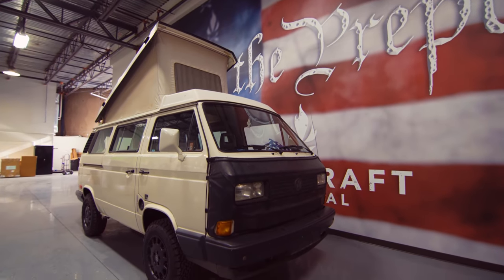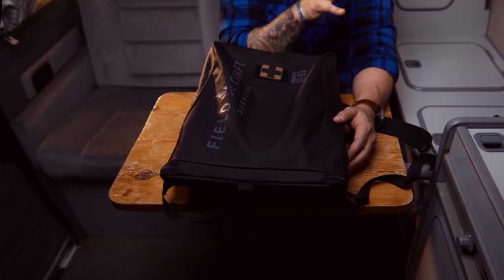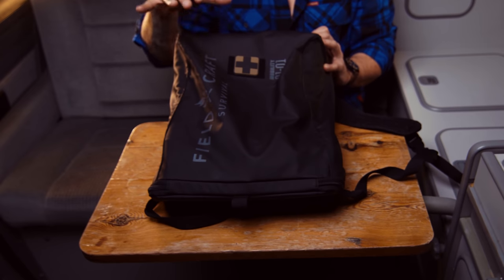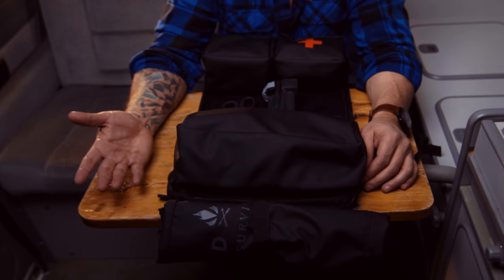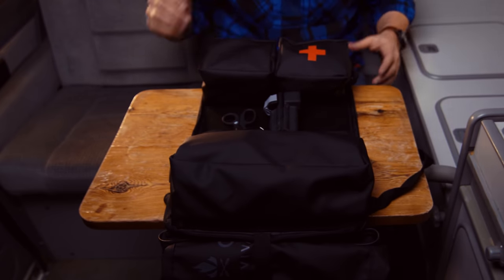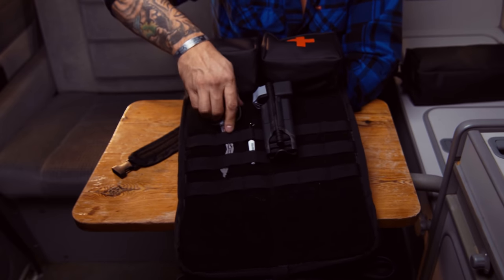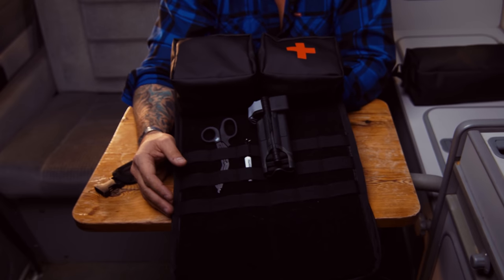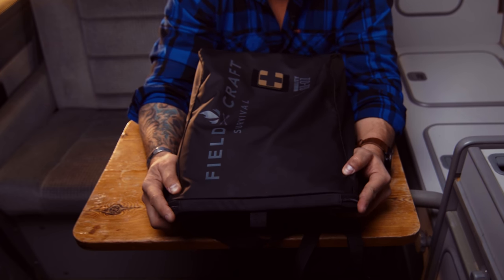Fieldcraft Survival - Mobility 01-02: GoBag Overview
Fieldcraft Survival Owner and CEO Mike Glover gives a detailed overview of the Fieldcraft Survival Mobility Bag. Mike Glover designed this bag himself and has perfected it over the years, always looking for ways to improve functionality and purpose.

Mike was once the first responder to a car accident that involved his friend, and when he returned to his own vehicle to grab medical supplies, he had trouble removing the medical pouch from the molle that was attached to the back of his passenger seat. That was when Mike thought of the first Fieldcraft Survival Mobility 01-02: GoBag.